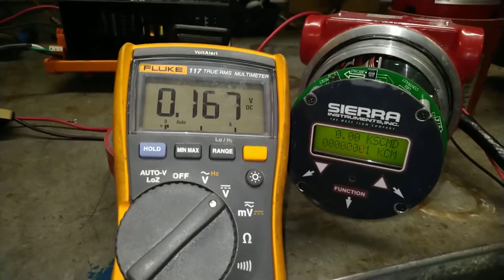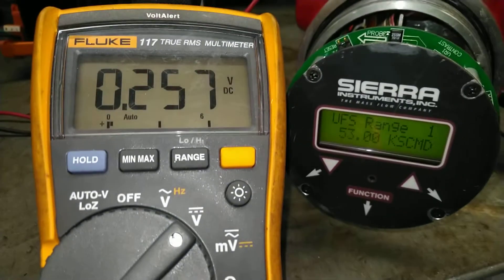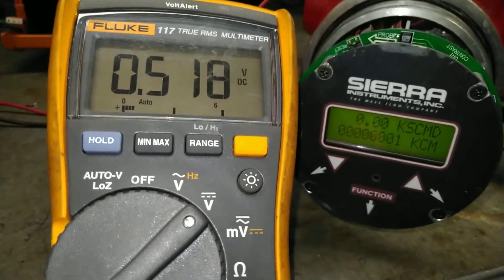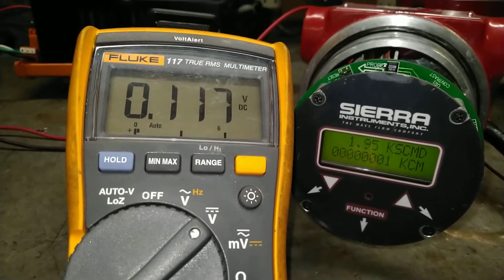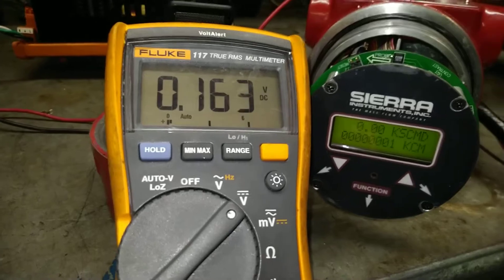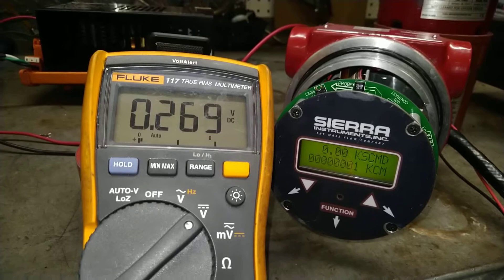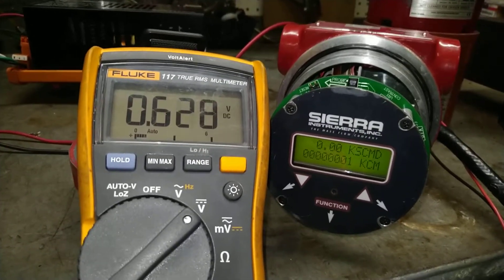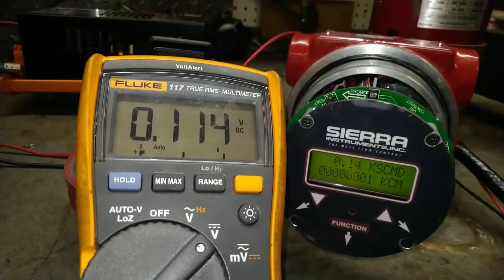Sierra Mass Flow Meter 640S cycles with no flow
Troubleshooting Mass Flow Meter where flow rate is zero, but meter cycles to full scale and back to zero flow.